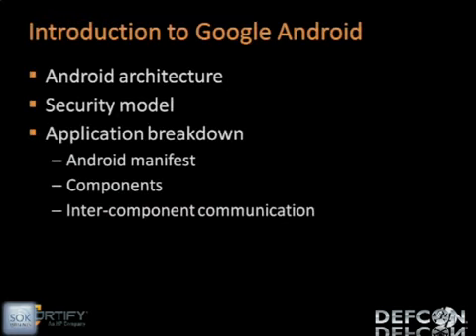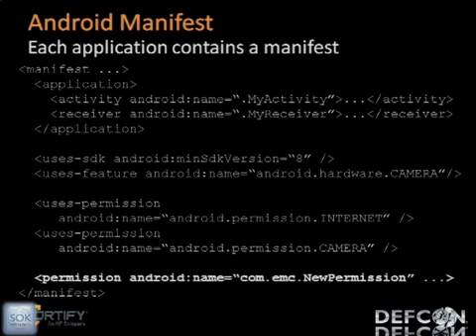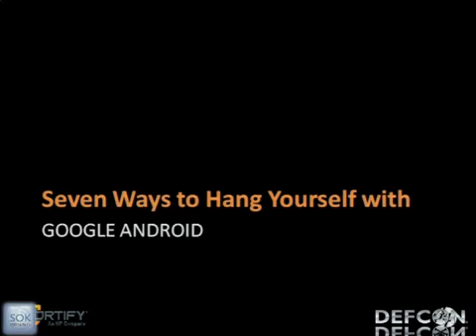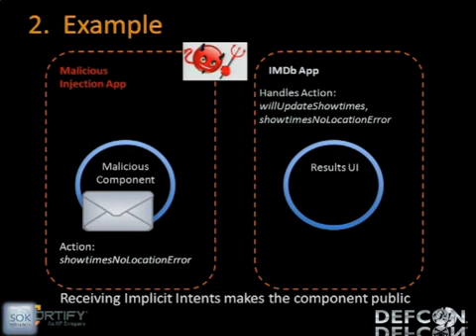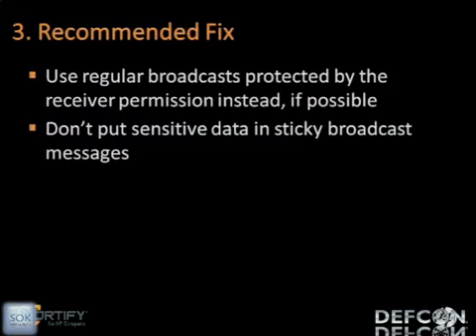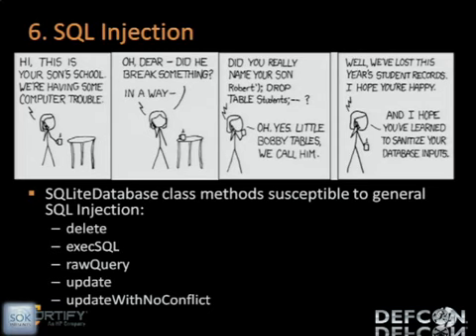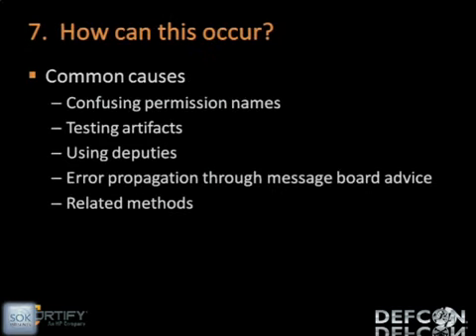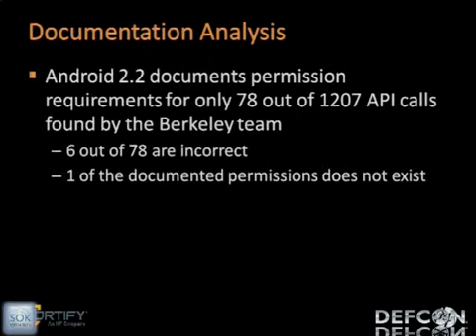DEFCON 19- Seven Ways to Hang Yourself with Google Android.m